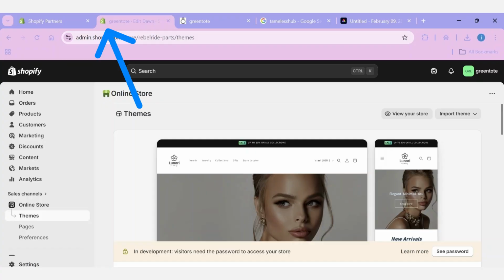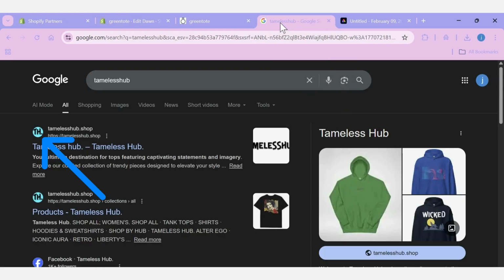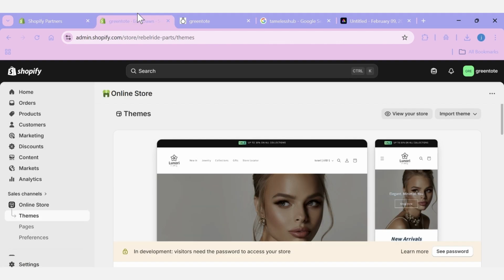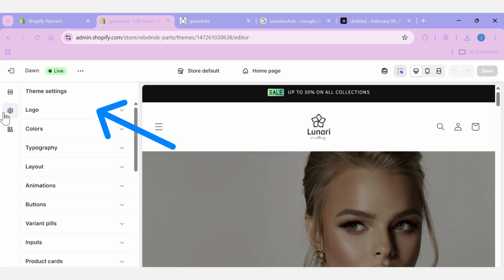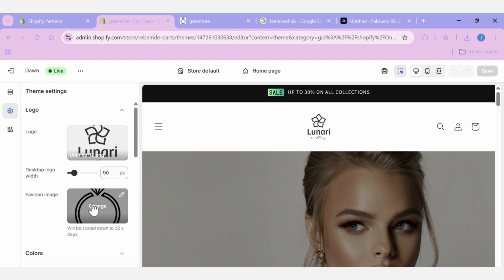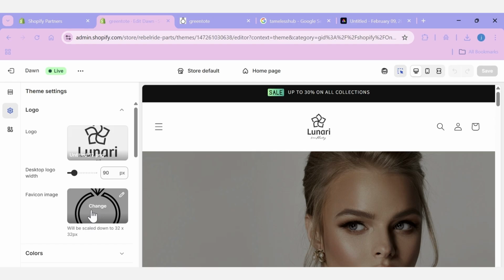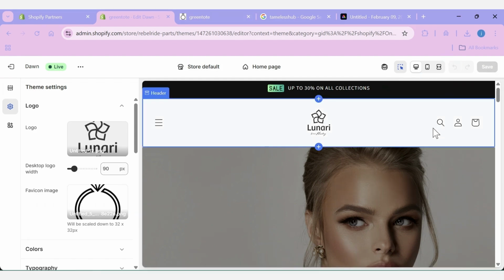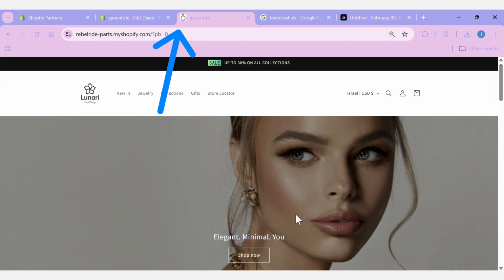What Is a Favicon? + How to Add One to Your Shopify Store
Many beginners don’t know what a favicon is - but it’s a small detail that makes a BIG difference.

A favicon is the tiny icon that appears in the browser tab next to your store name.
It helps with branding, makes your store look more professional, and helps customers recognize your site faster.

In this video, I’ll show you:

What a favicon is

Why every Shopify store should have one

How to add a favicon to your Shopify store step by step (no code)

Perfect for beginners using free themes like Dawn.